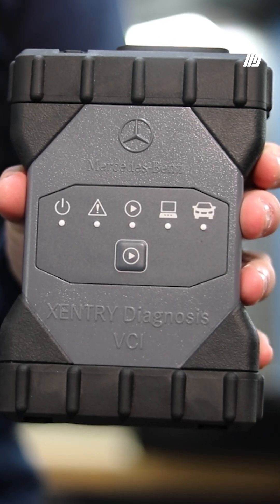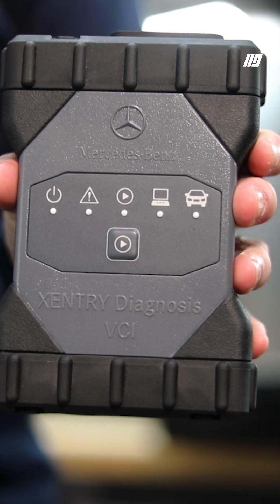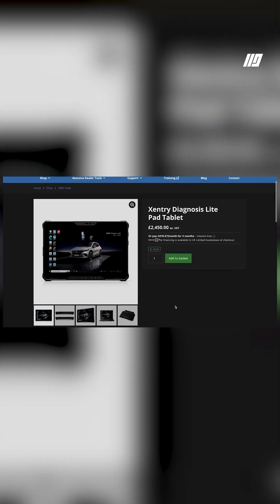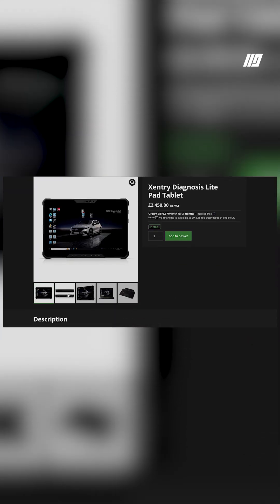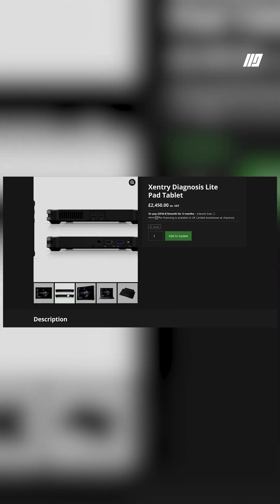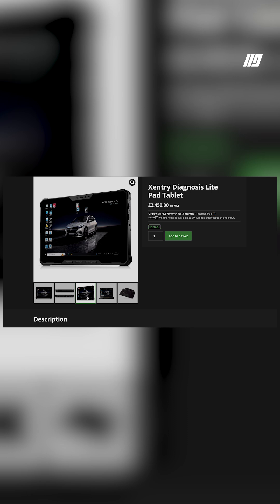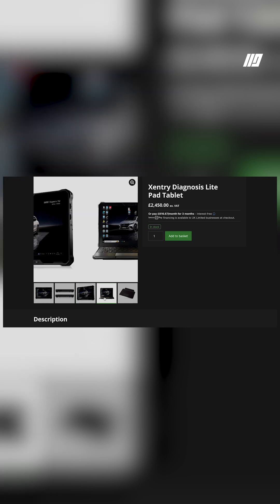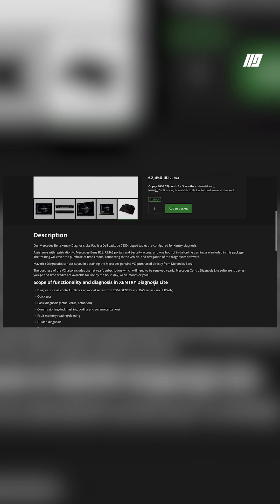Full Walkthrough of the Xentry Diagnosis Lite Kit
Sick of sending Mercs to the dealer? Here’s your way out.

The Mercedes-Benz Xentry Diagnosis Lite system gives you full dealer-level diagnostics in your own workshop.

✅ Installed by Maverick with the latest software
✅ Guided diagnostics, coding, programming, software updates
✅ Covers all Merc cars and light commercials
✅ Live data with clear red and green parameters
✅ Supported by real techs who’ll get you set up, fast

We’ll help you get the VCI direct from Mercedes-Benz.
Then our techs will remote in, install it, and walk you through it step by step. No guesswork. No parts department dead ends.

You’ll be diagnosing, coding, and fixing faster than ever.
All with tools designed to work, not frustrate.

COMMENT "XENTRY" TO LEARN MORE.